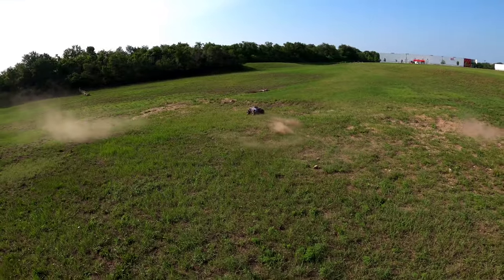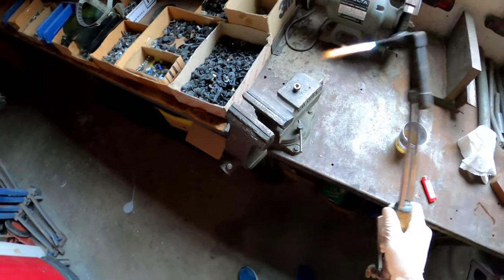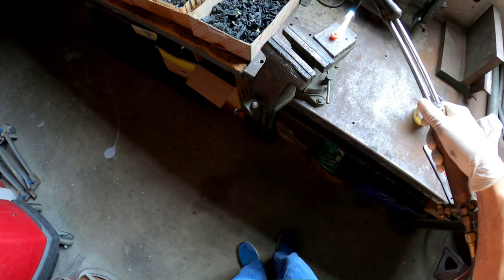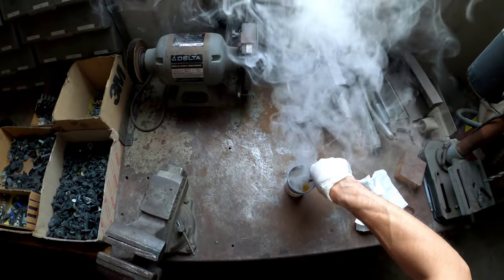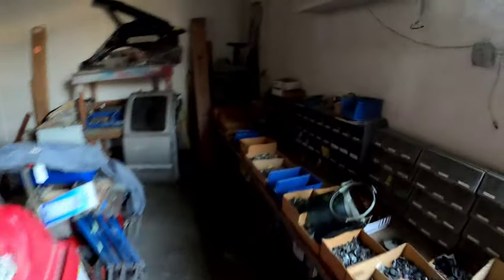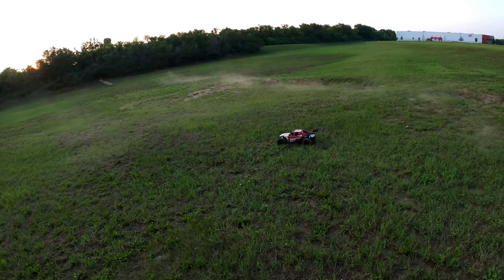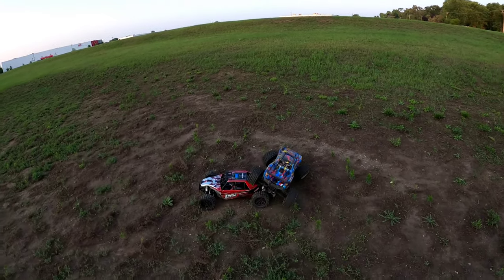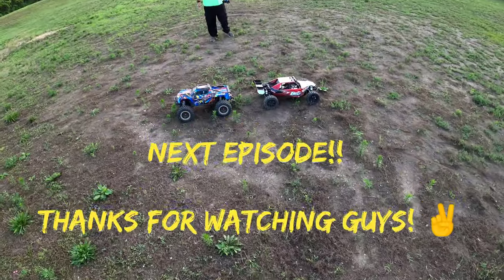pinion gear keeps coming loose?? try this easy fix!!